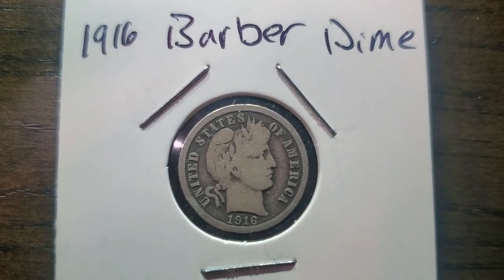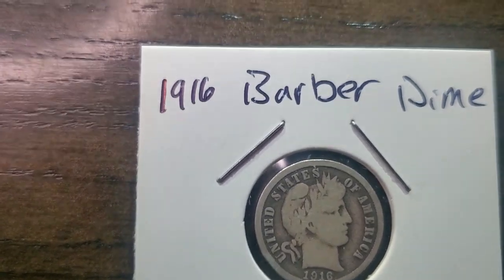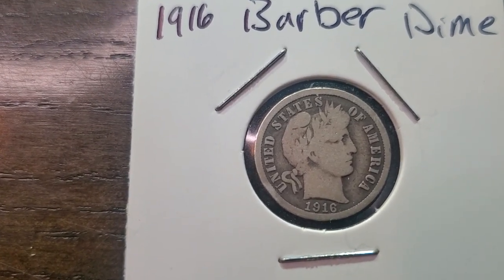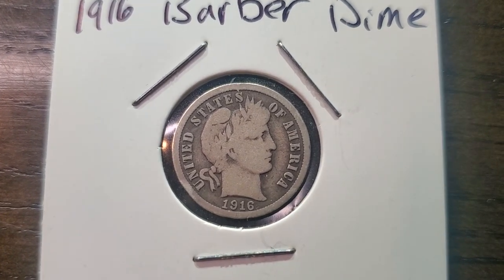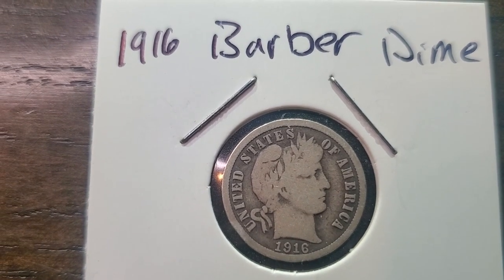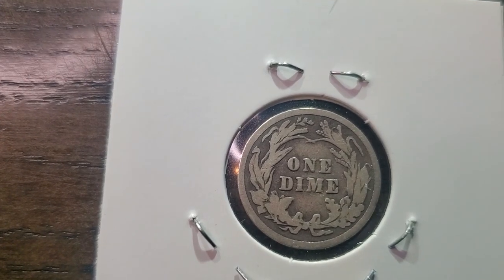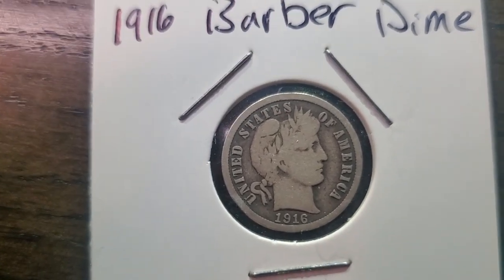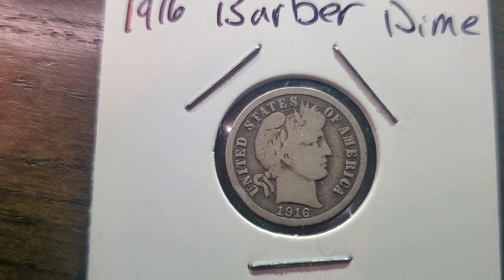What's in your Pocket ( A Barber Dime )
out of all the dimes out there the barber dime is the most used. there are barber dimes, nickels and more.